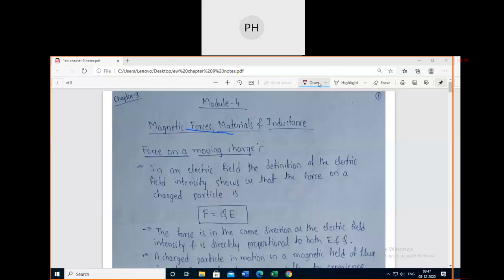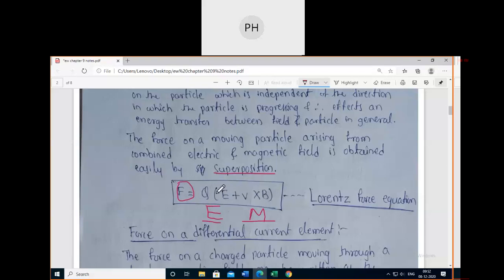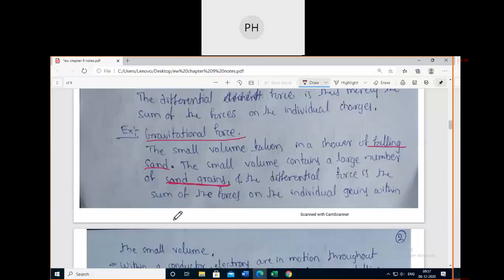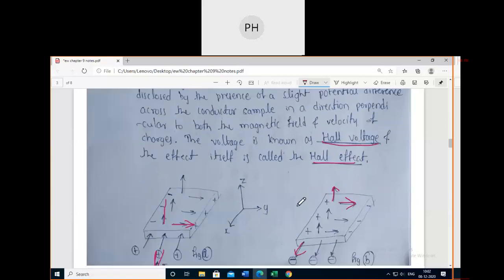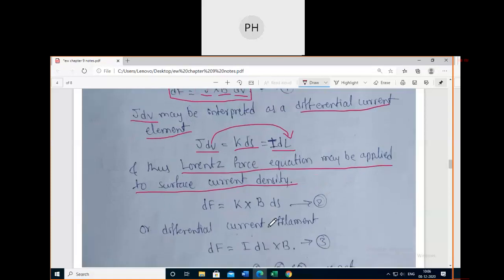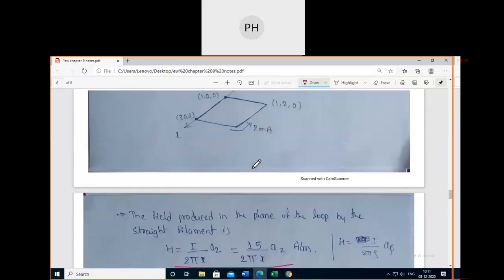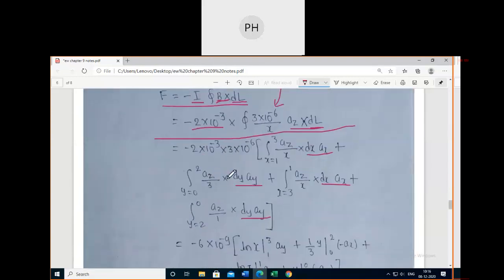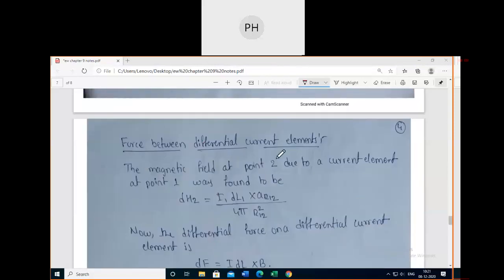Magnetic forces Materials and inductance